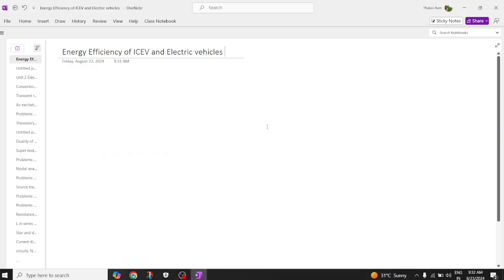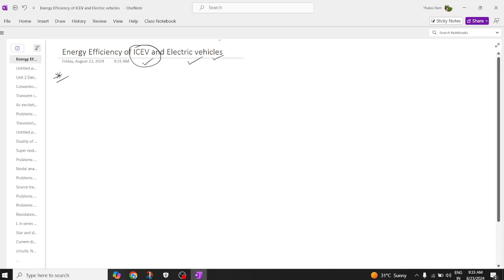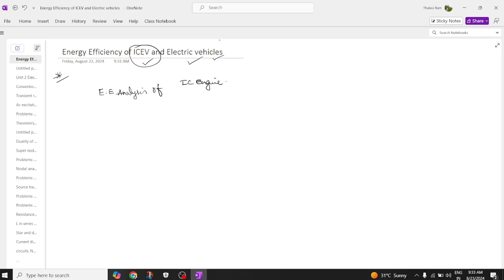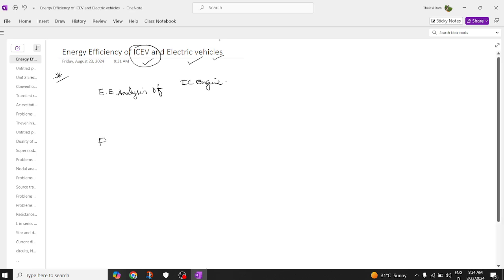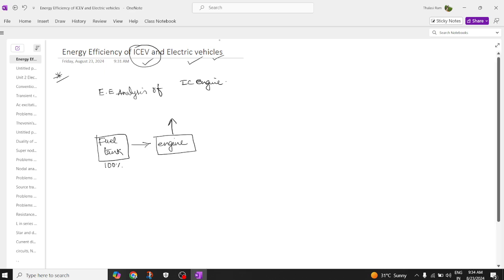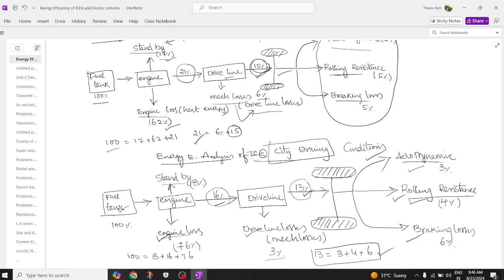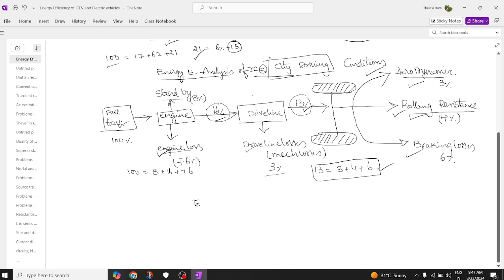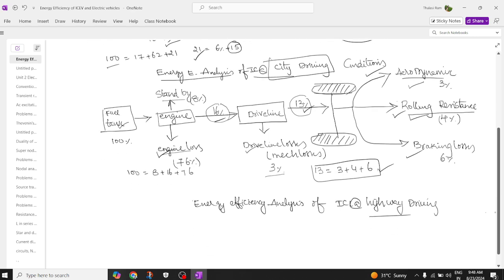Energy Efficiency analysis of IC and Electric vehicles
In this video, we'll explore the energy efficiency analysis of IC and electric vehicles. Learn about the differences and benefits of each type of vehicle in terms of energy consumption and environmental impact.